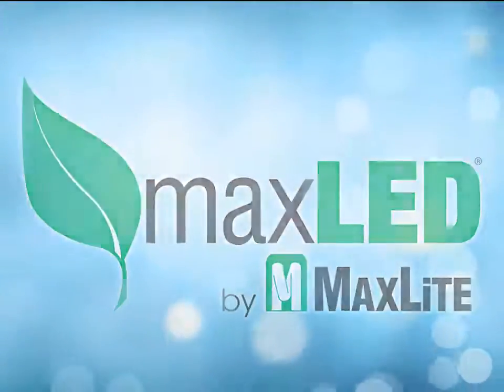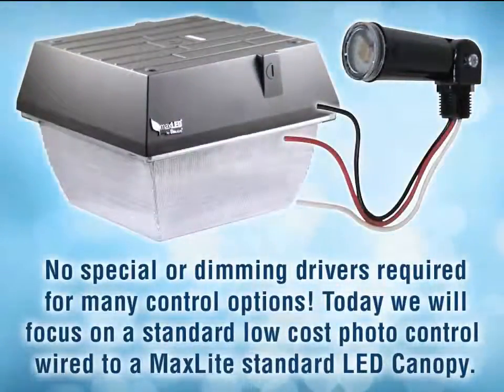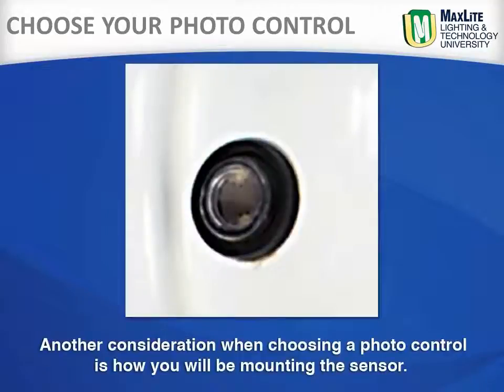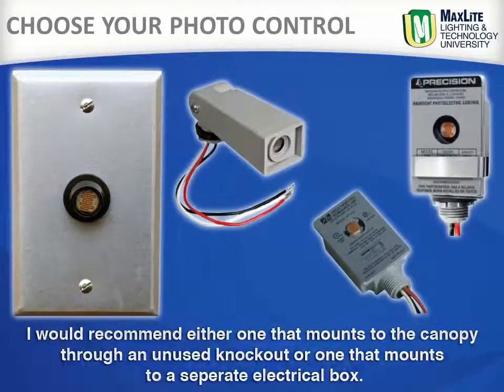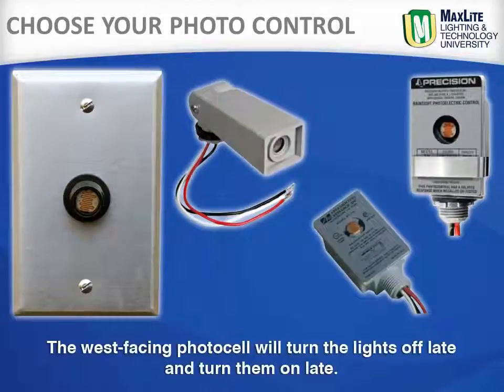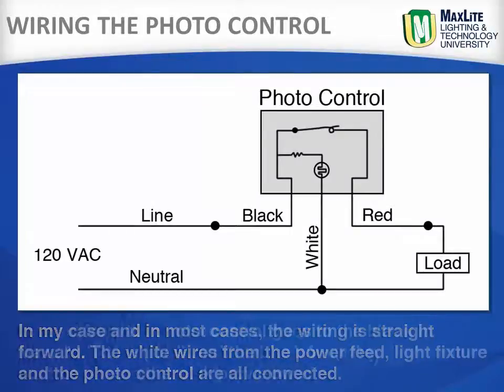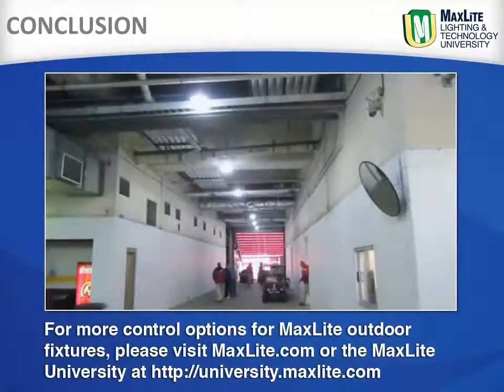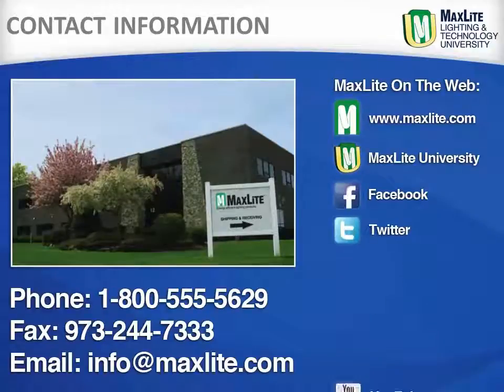LED Canopy Fixtures: Wiring Photo Controls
In this product video, learn how you can wire photo controls to MaxLite's standard LED Canopy fixtures